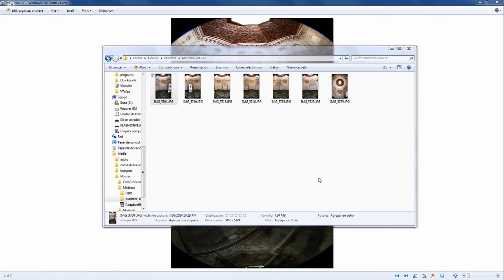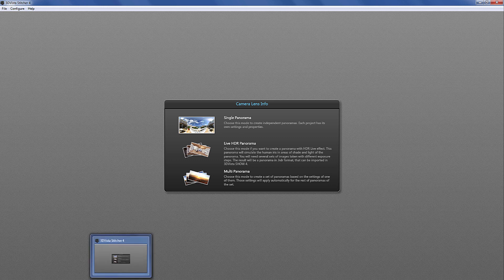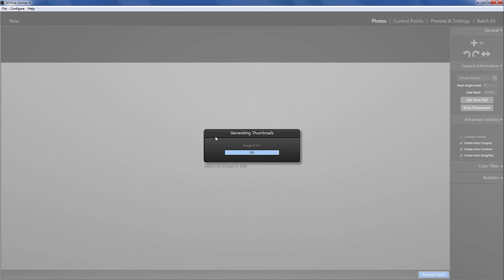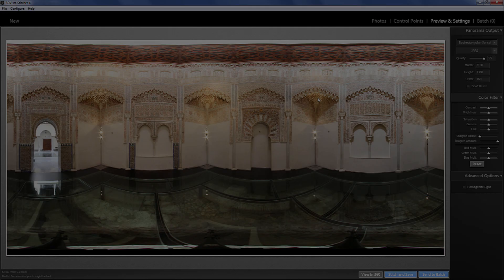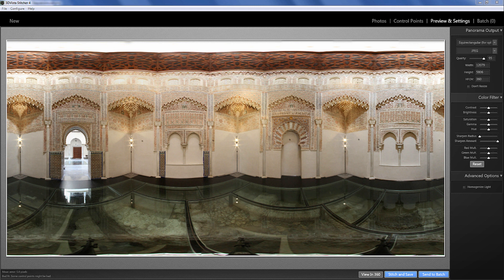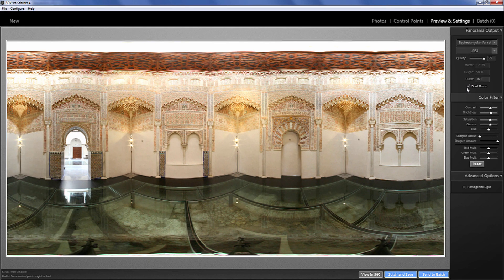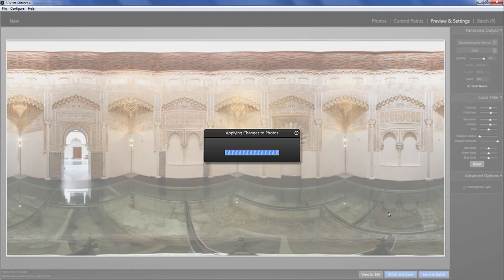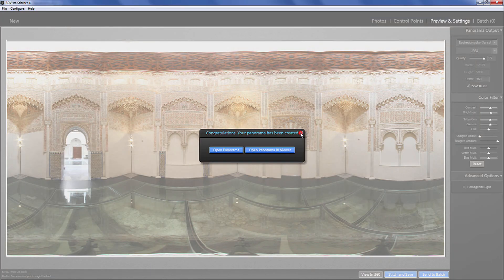Tutorial: How to Stitch Photos into a Panorama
This short tutorial shows the software's part of creating panoramas. It demonstrates step by step how to stitch your individual photos into one wide-angle, flat jpg panorama using 3DVista Stitcher 4. Have a look!